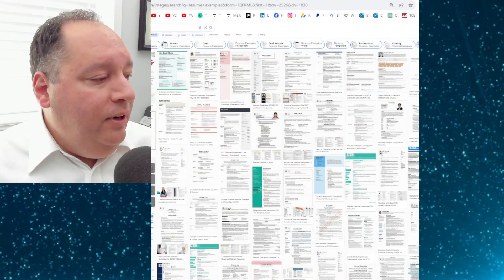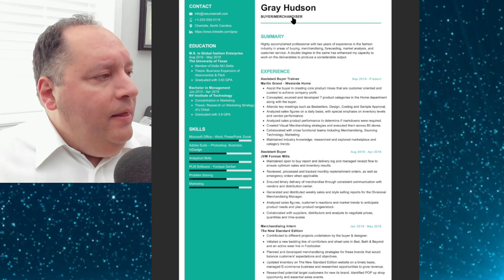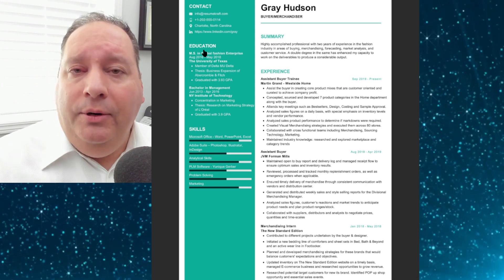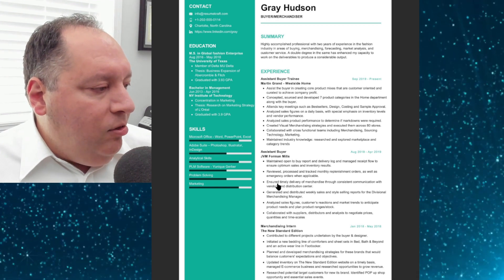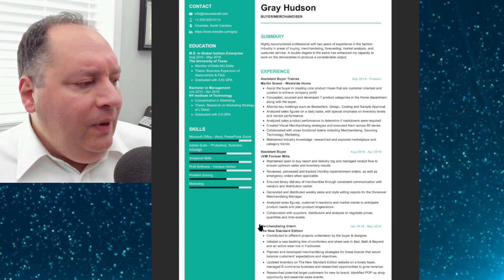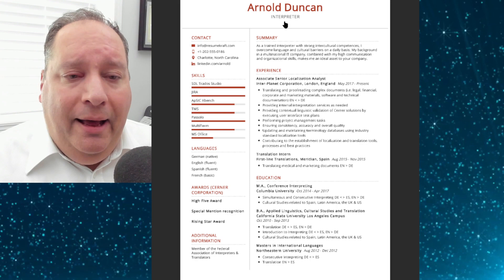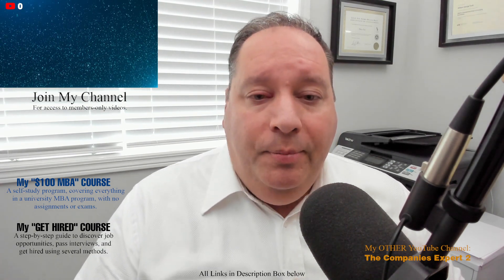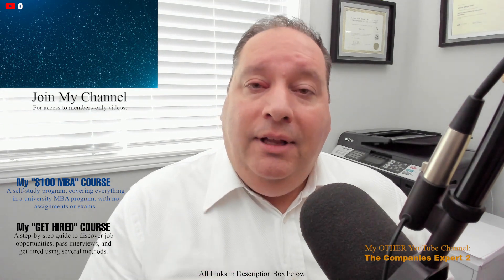Resume Writing & Resume Template Roast (with former CEO)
I do yet another resume roast!  I give resume tips, explore the resume format, resume writing, and discuss how to write a resume for a job application - all for freshers and professionals.  You can use the examples as a template.  Resume writing is a necessary skill job jobseekers, and knowing how to make a resume for a job is of critical importance to your career.  On my channel, I explore all the common job interview and employment questions, including "how to get a job with no experience"  Please see the other videos in my "Get Hired" playlist for more tips.

(Please note:  I own the copyright to all music contained in this video, and can provide verification upon request.)